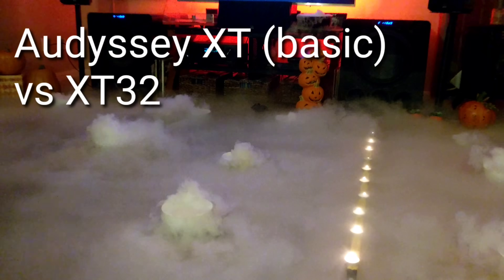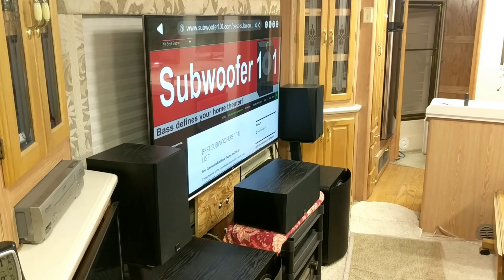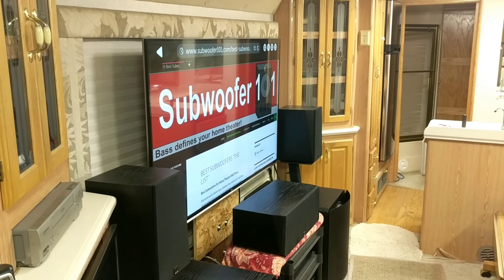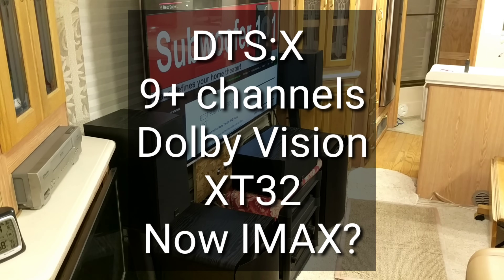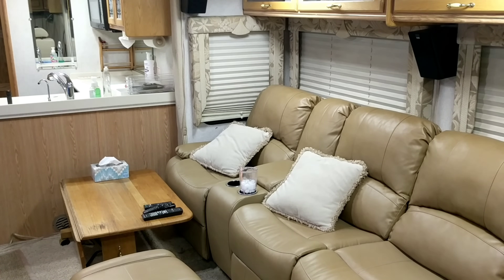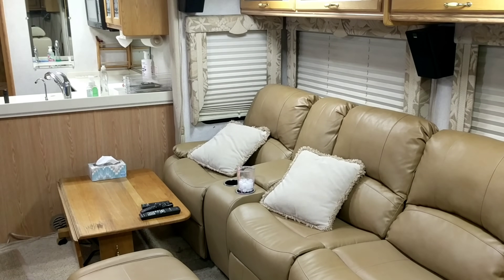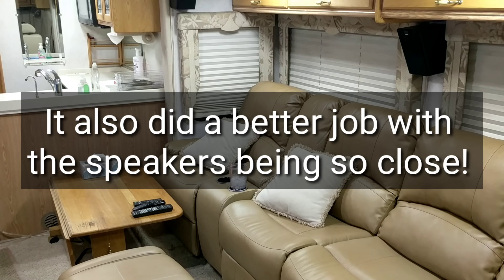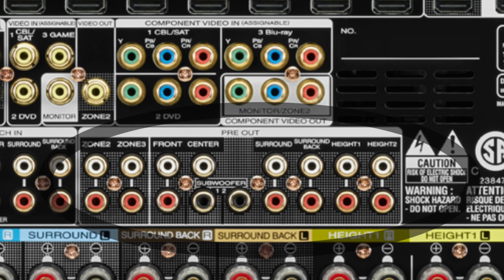Audyssey XT vs XT32 Room Correction (Denon Marantz, and Boundary Gain)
Room correction is a great feature to look for in general, but there are different versions, and this is a real world example...Vv Click "SHOW MORE" vV

I certainly have brands I like, and Denon and Marantz are both one of those brands. They typically come with Audyssey room correction, but there is a difference between regular XT versions found on their entry level AVR's, and the XT32 versions found on their premium models.

In my opinion, it's worth getting an AVR with XT32 vs regular XT, and the more challenging your room is, the more valuable it is. In this case, it really tamed down my boundary gain issues.

XT32 also did a much better job with the speakers being so close in the RV. Ideally the speakers would be further away, and the seating wouldn't be so close to the wall, but in the RV that's not really an option. With the X2000 (XT) the rears were too hot and intrusive, but with the X6200 (XT32) they were just about perfect.

Some people are lucky enough to have a perfect layout in a dedicated room, but most of us have real challenges that must be overcome. The RV project has been a great lab for me in that respect. Look for my video on bass in small rooms at some point, it's been a long time in the making.

Here are a few AVR's that I would personally consider at the moment, especially given the current prices. Keep an eye on the features you're personally looking for, but these all have XT32, and of course the newer versions are usually a good choice too:

It seems like the lead up to Halloween is always a really good time to find deals on AVR's. 'Tis the home theater season I suppose! It was about this time of year when I got my X6200.

Subwoofer 101 is the world's first SVS affiliate, so if you found this video useful, please support this channel by following any link to SVS in this video description before ordering, and it doesn't have to be a link for the exact product.

Marantz SR7012

Measurement Mic for use with Room EQ Wizard: